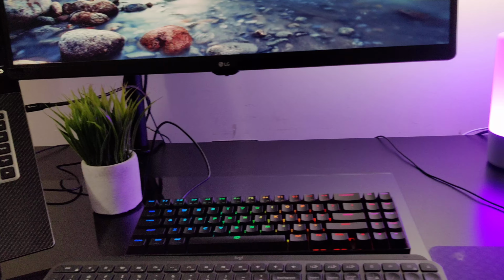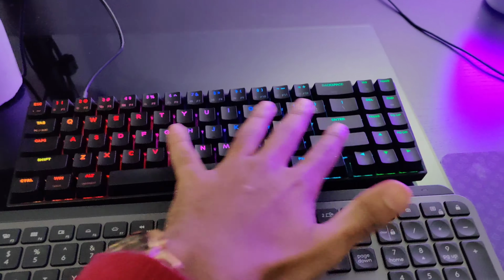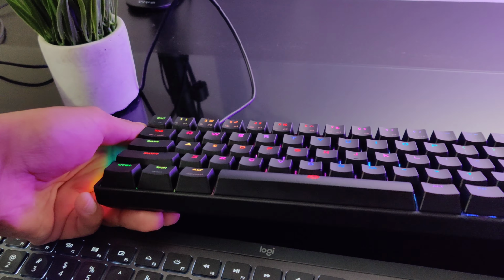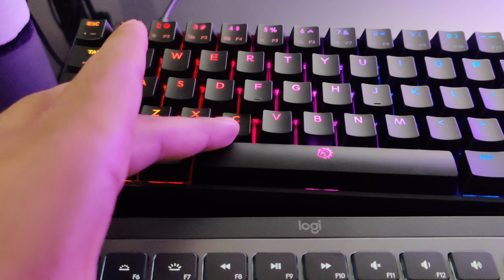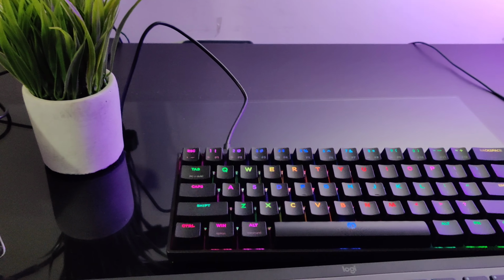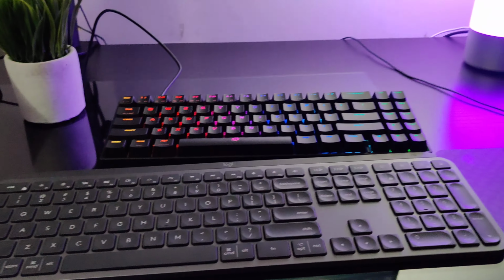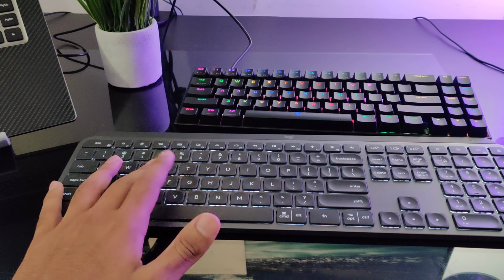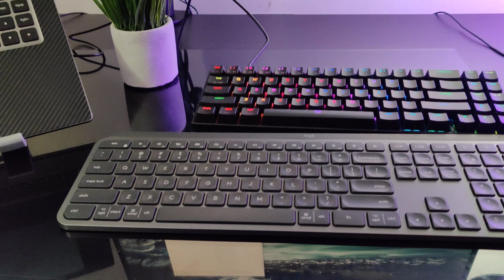The Best WFH Keyboard? Logitech MX Keys Review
MX Keys